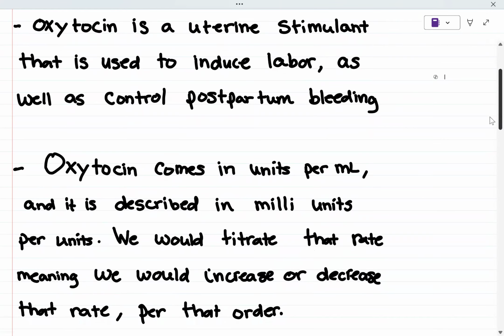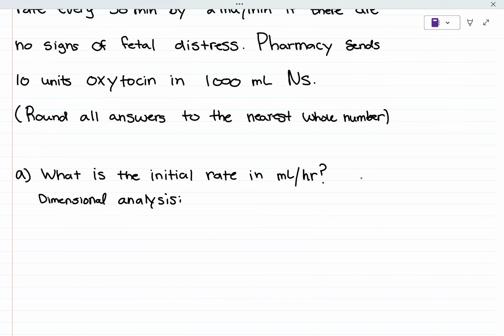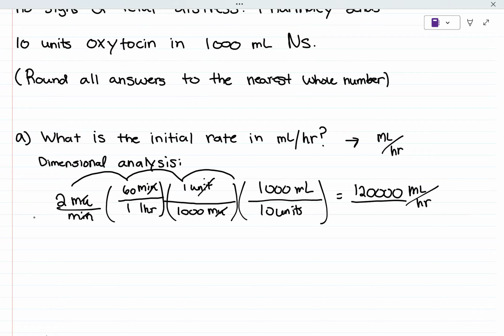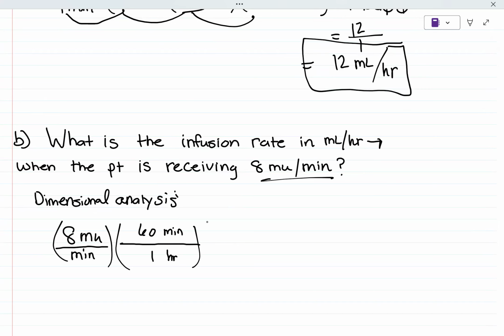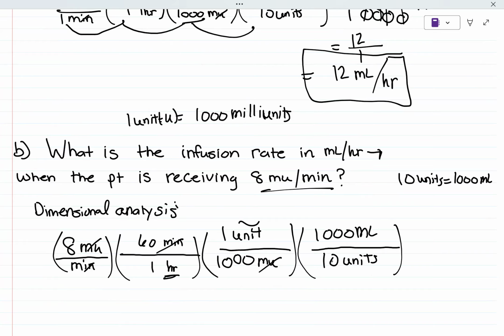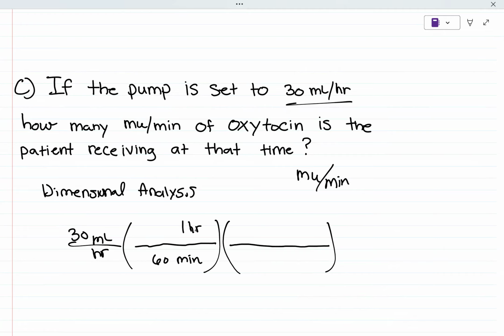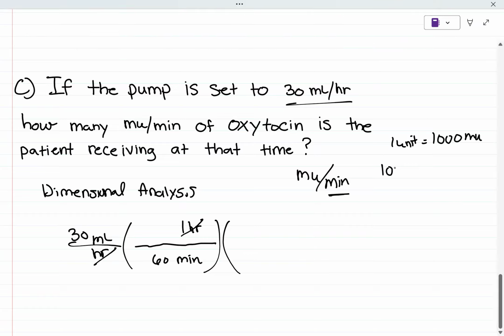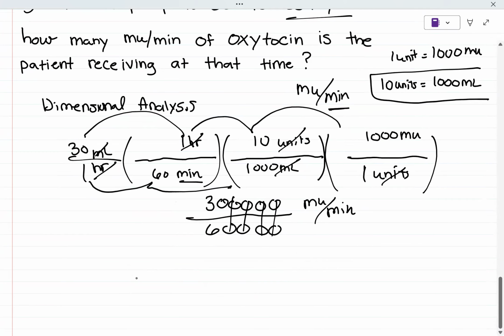Dosage Calculation Maternity: Oxytocin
In this video I will introduce oxytocin and do one example word problem using dimensional analysis.